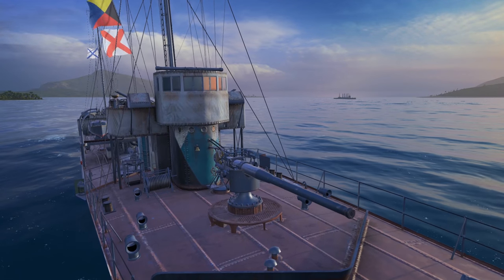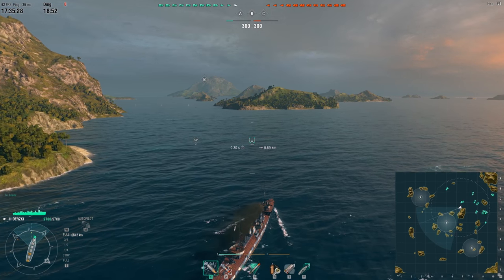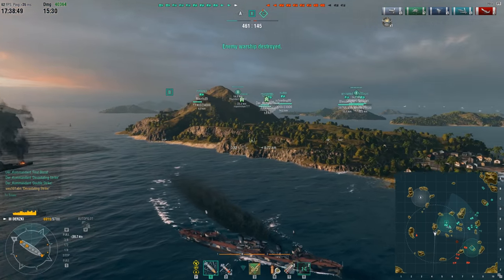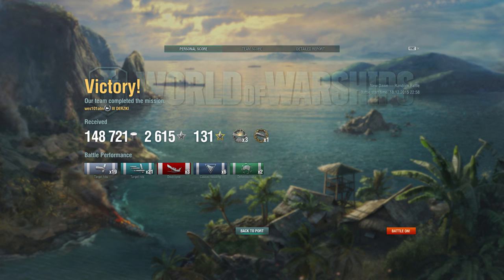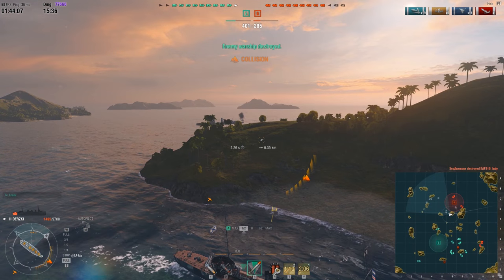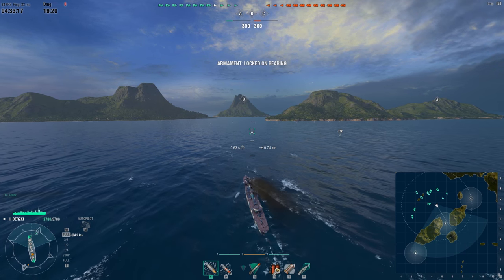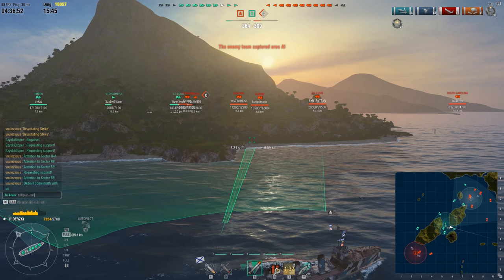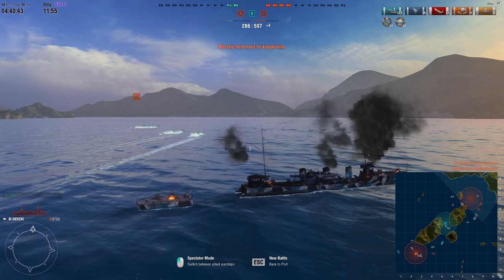World of Warships: How to DD | Derzki torpedo attacks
My first subscriber replay review with a few tips and comments on his gameplay plus two short clips where I show my way of sailing this cute little Russian DD